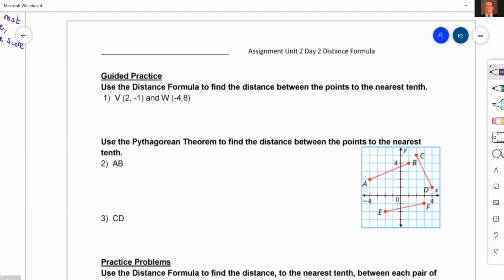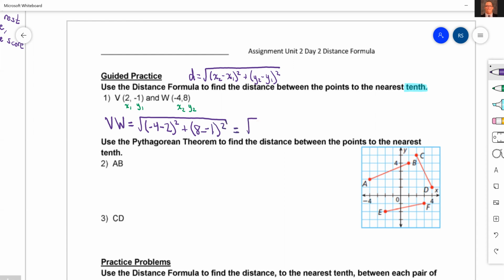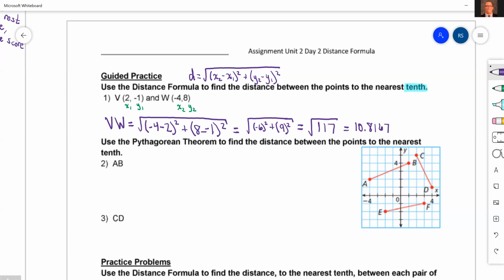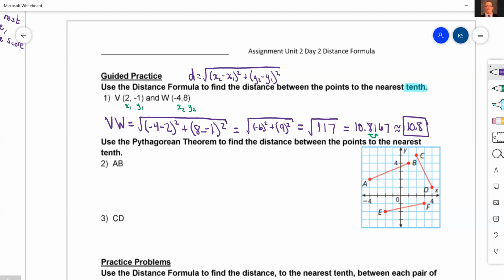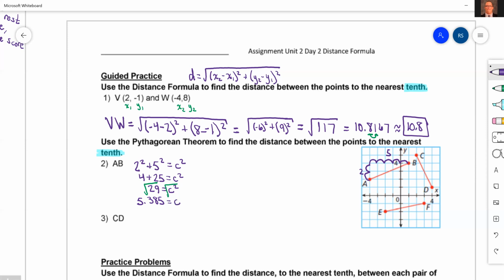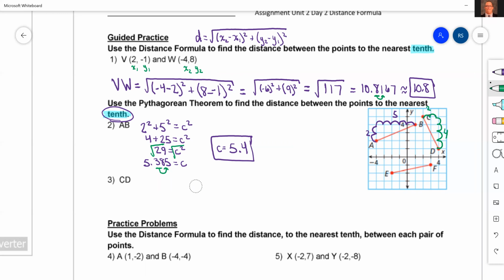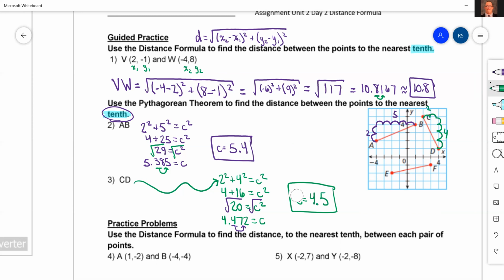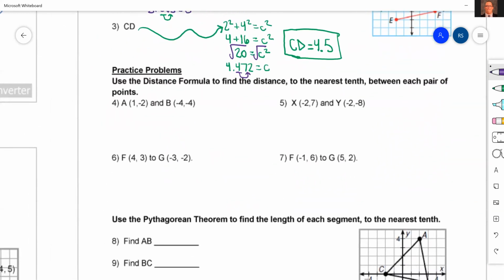U1D7 Guided Practice - Distance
In this video, we look at the first few problems on the Unit 1 Day 7 assignment over Finding Distances.